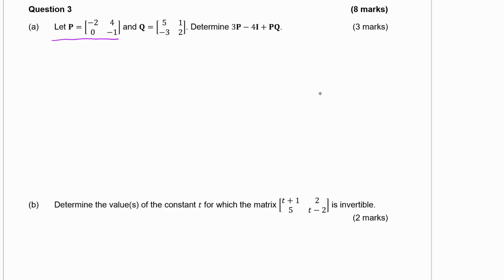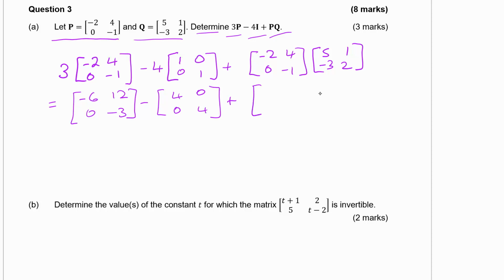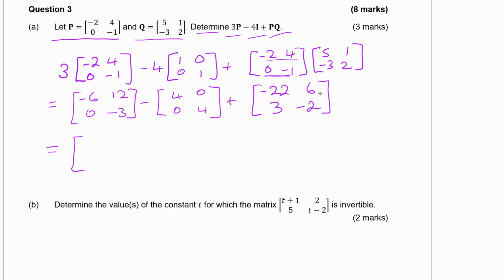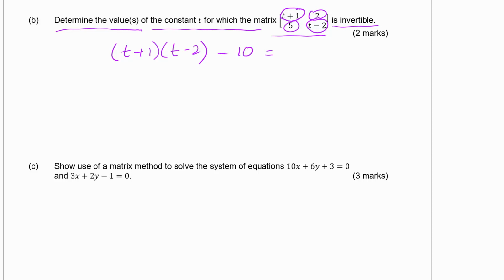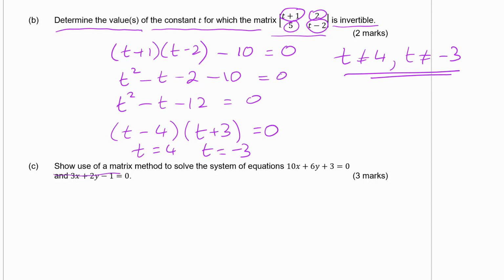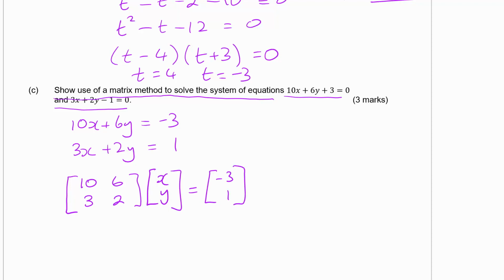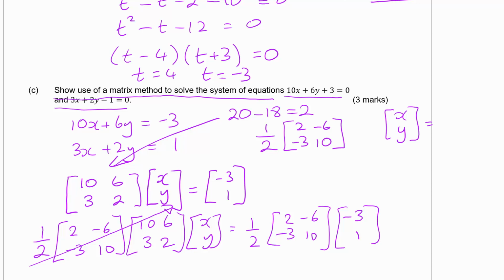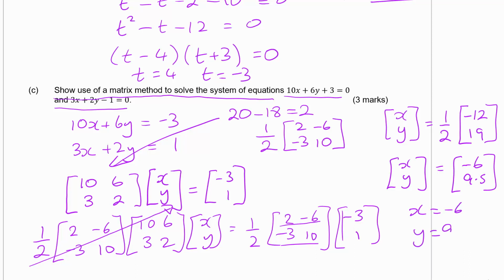Spec12 Sem 2 Exam 2022 Q3